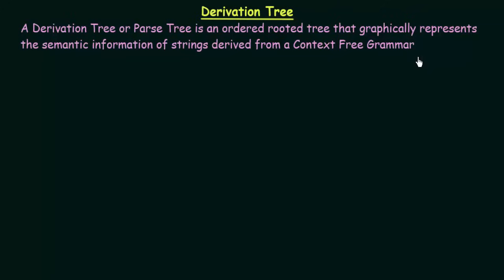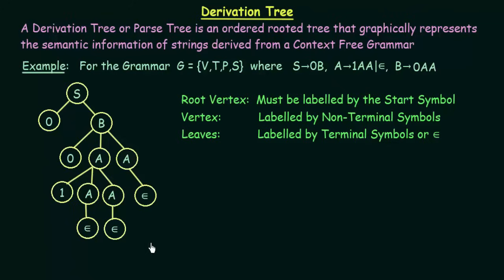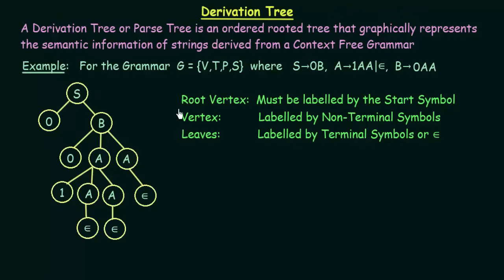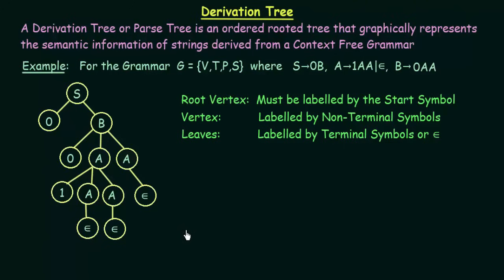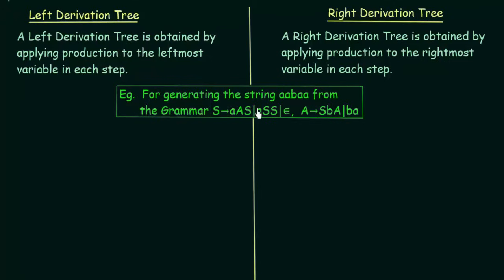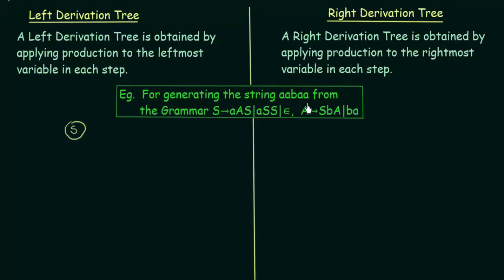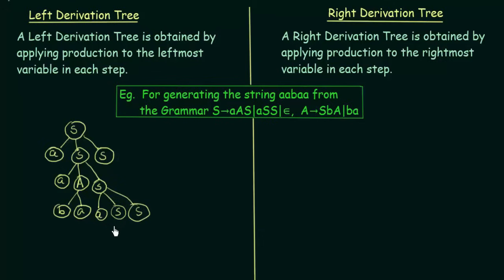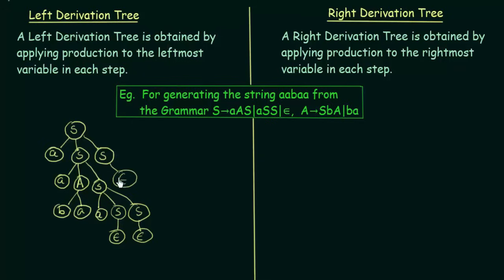Derivation Tree (Left & Right Derivation Trees)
TOC: Derivation Tree (Left & Right Derivation Trees)
Topics discussed:
1. Derivation Tree
2. Left Derivation Tree
3. Right Derivation Tree.